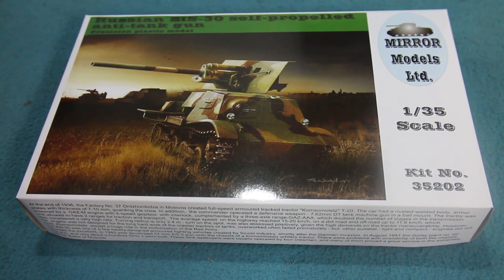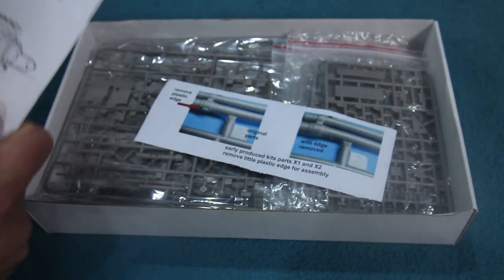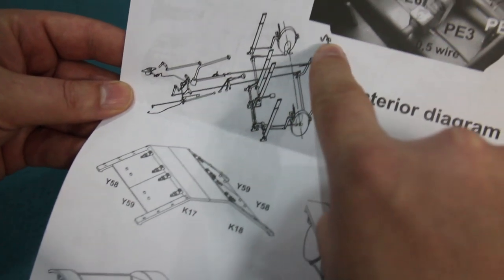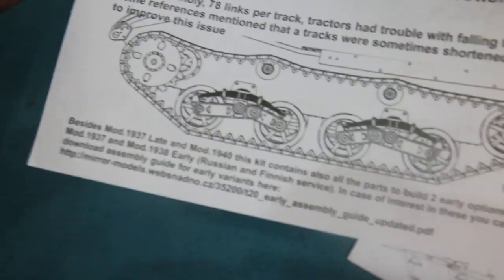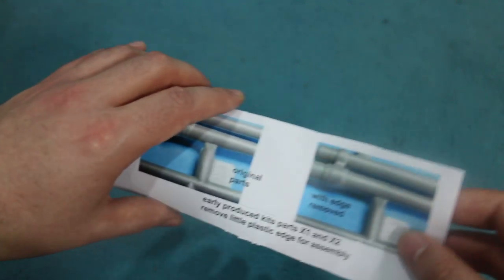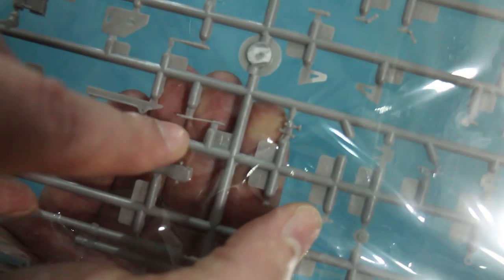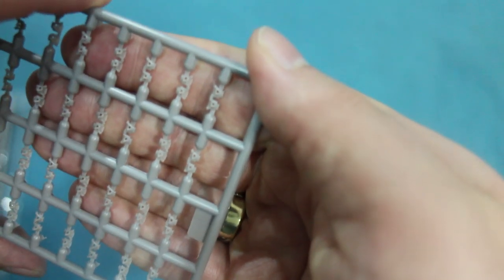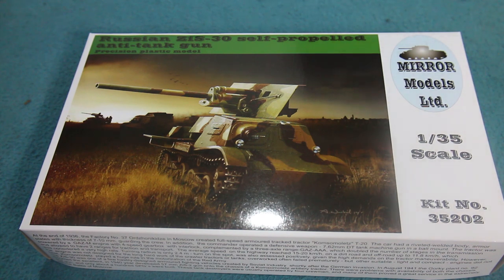In Box Review: Mirror Models Russian ZiS-30 Self-Propelled Anti-Tank Gun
A quick look at Mirror Models' new Russian vehicle kit.